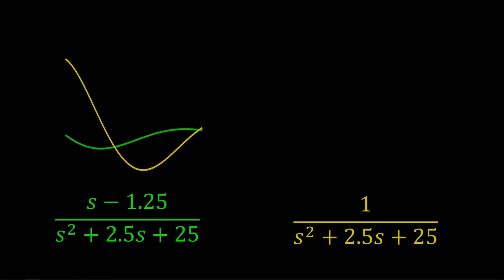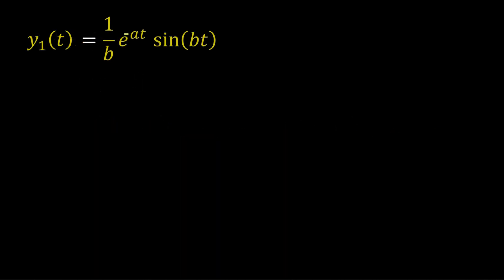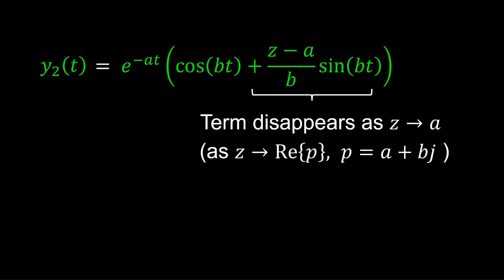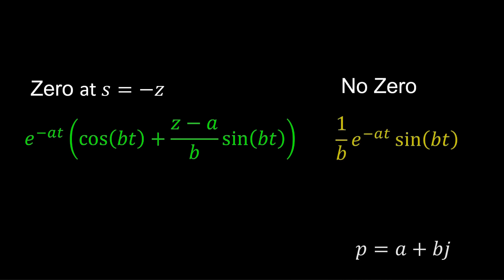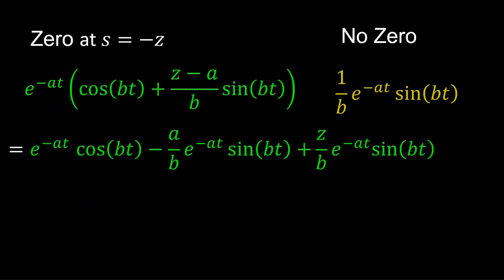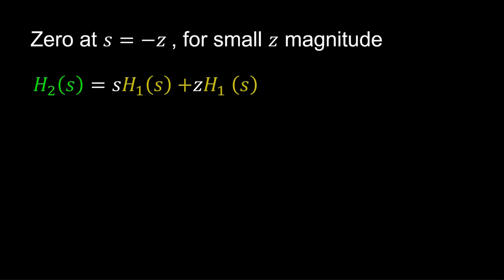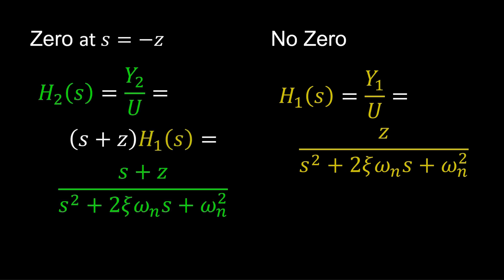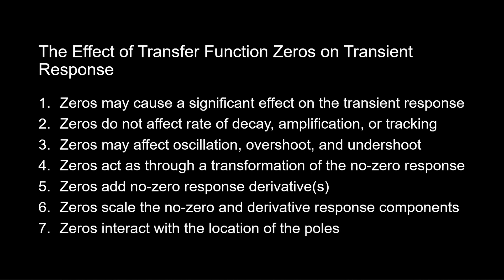How Transfer Function Zeros Affect Transient Response – Quick Concepts in Control 2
Zeros and their pull
Transient response unfolds
Poles, coefficients.

-ChatGPT

The effect of transfer function zeros on system transient response is investigated. Two transfer functions with the same poles but different zeros are shown to have different transient responses. The functions are generalized and analyzed in the time and frequency domain. It is shown mathematically and graphically how zeros can interact with poles and scale coefficients in the time domain frequency response terms. The derivation proceeds from frequency to time domain and back to frequency domain, offering multiple perspectives on the effect of zeros.

Errata:
4/24/2024 There is an error when partial fraction is applied to H1(s) (time 1:01), the term (1-a) is 1 a is not present in the decomposition. This error was not present in the code so the visualizations do not change. Thanks @1jymelgar